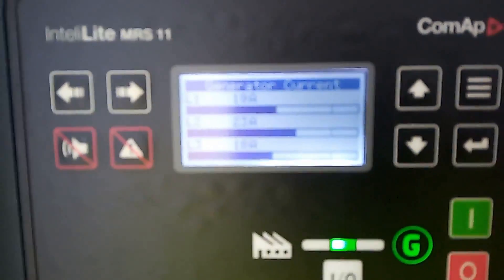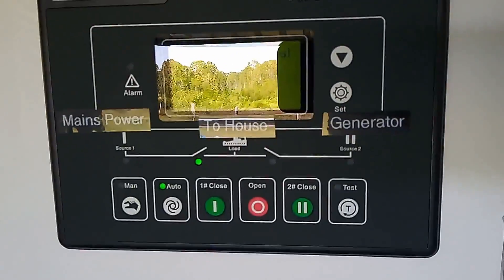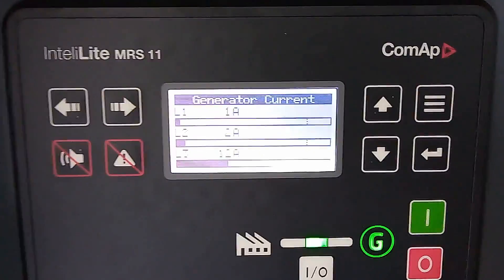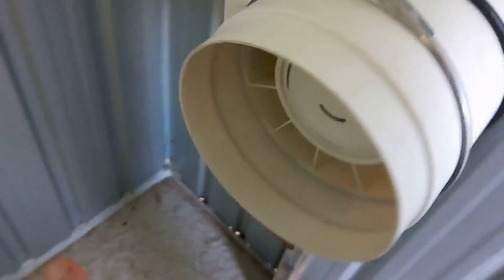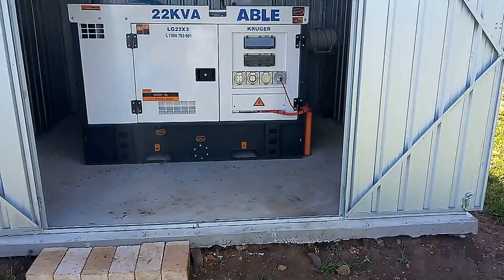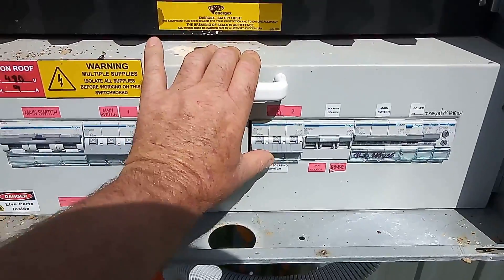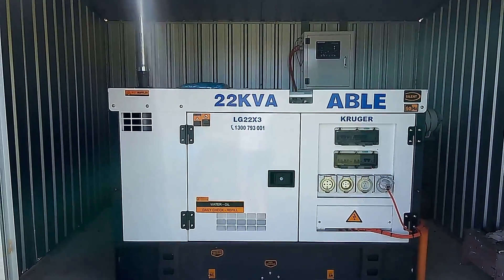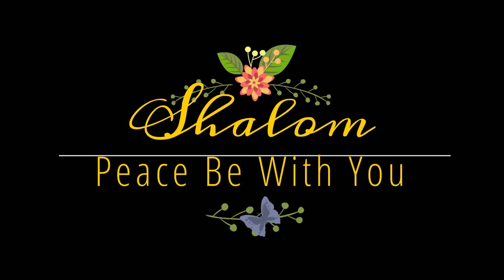Able Generator Test Camp 316 23 2 21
ATS Automatic Transfer Switch fitted to 22KVA Able diesel generator, back up power to Camp 316 full auto start and shutdown.